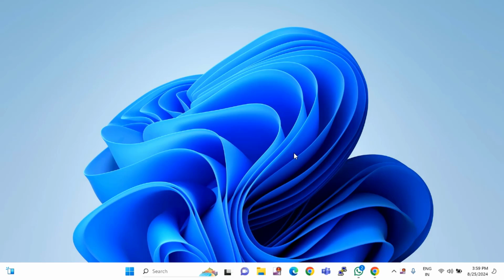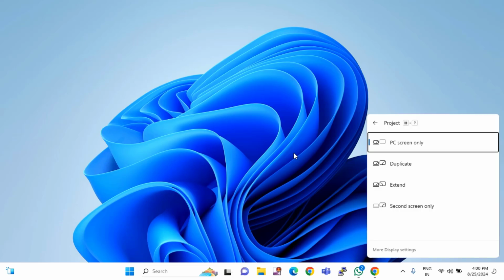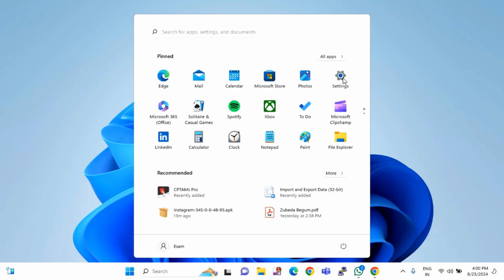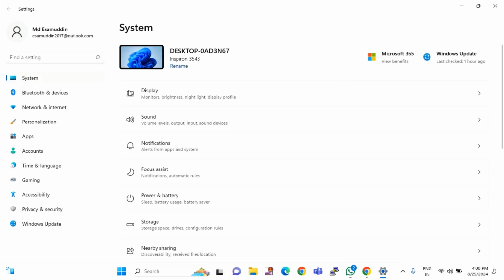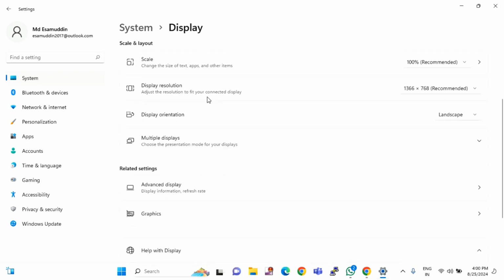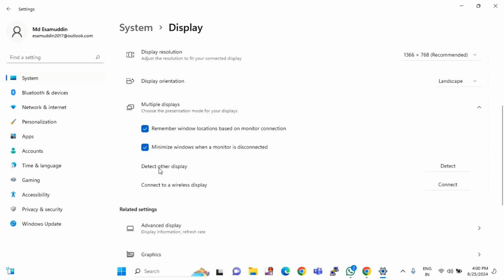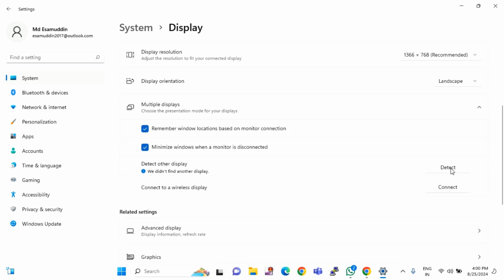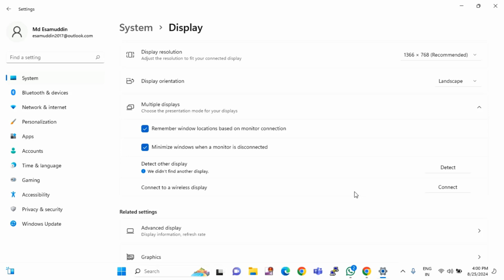How to Fix Second Monitor Not Detected Issues on Windows | Second Monitor Not Detected Problem Solve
How to Fix Second Monitor Not Detected Issues on Windows 11 | Second Monitor Not Detected Problem Solve | Second Monitor Not Working